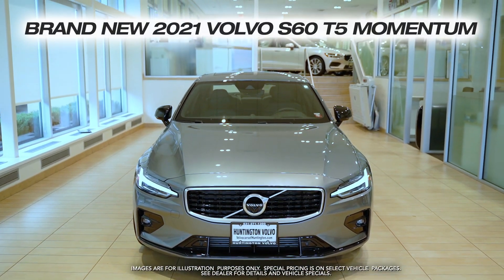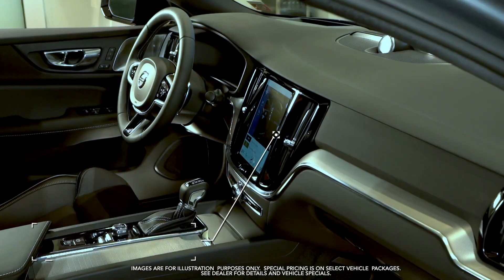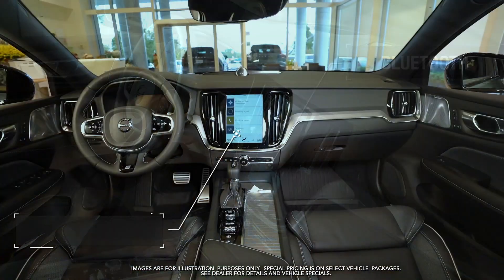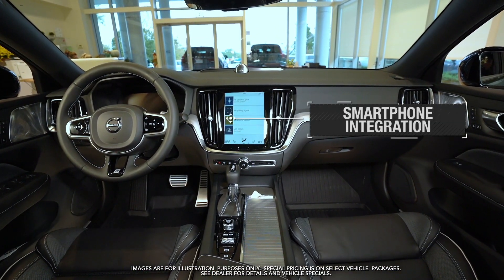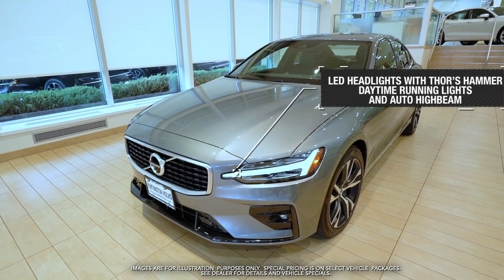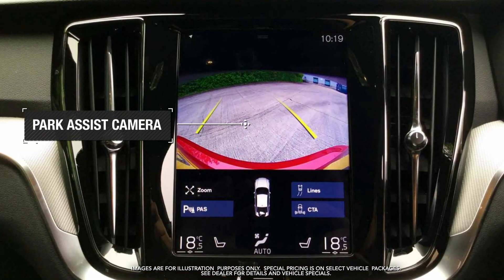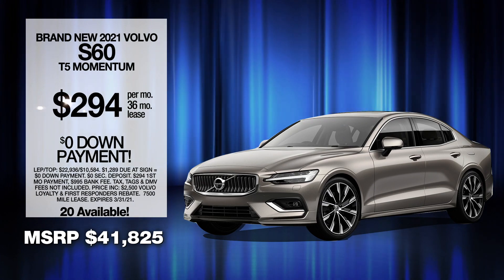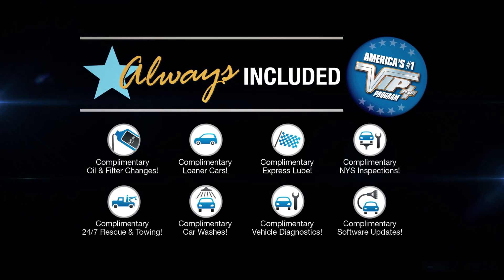New 2021 Volvo S60 Showroom Spotlight March 2021